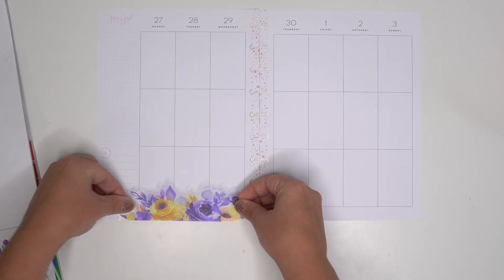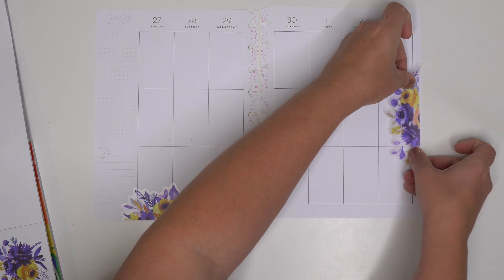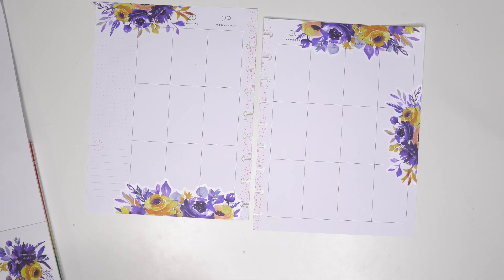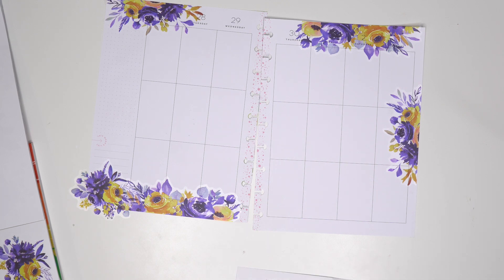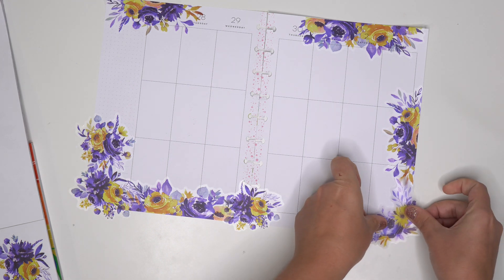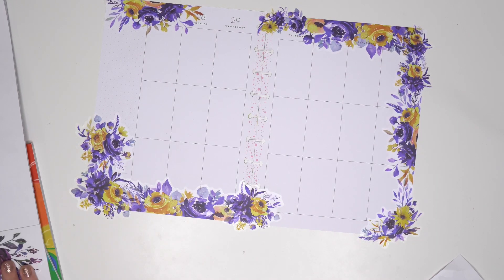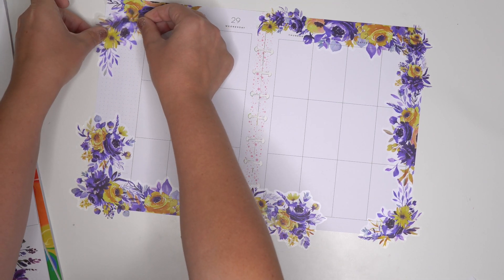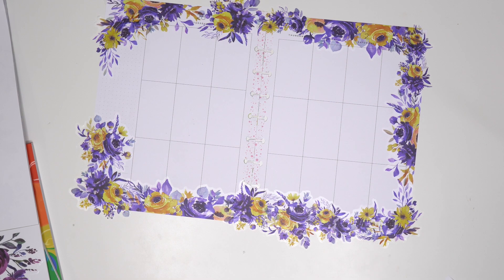Plan with Me | Classic Happy Planner | June 27 - July 3, 2022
For the past seven years I've done a purple and yellow spread for my anniversary week! This year is no different and it is just so beautiful!

~Send me Happy Mail:
Amber Thorne
7661 McLaughlin Rd. PMB 286